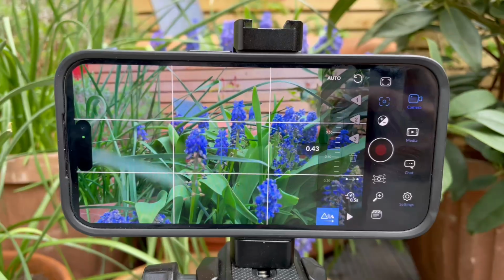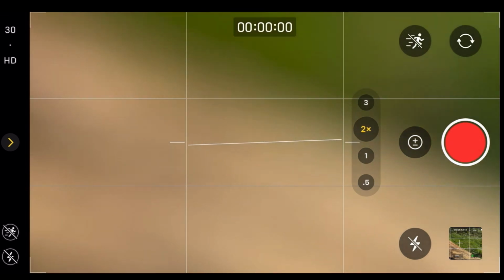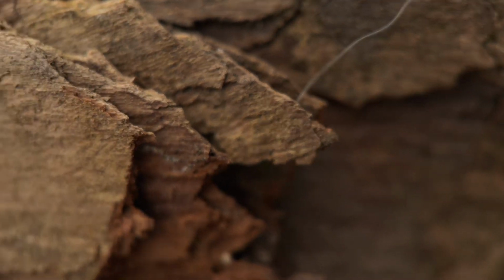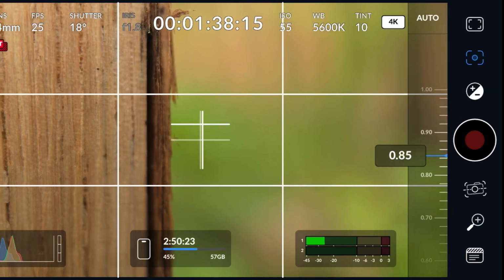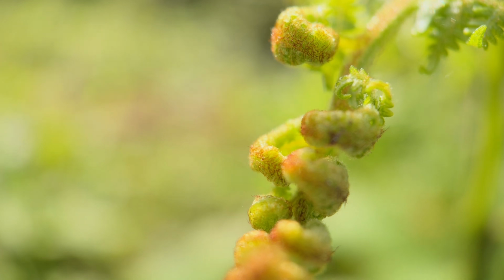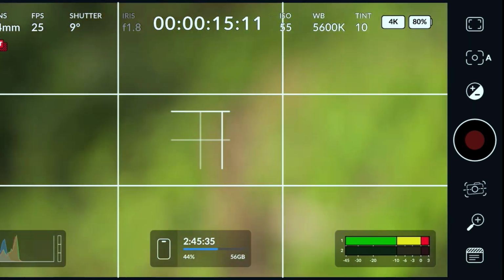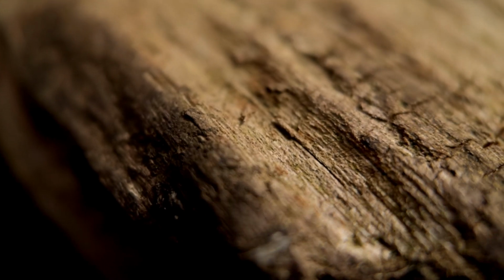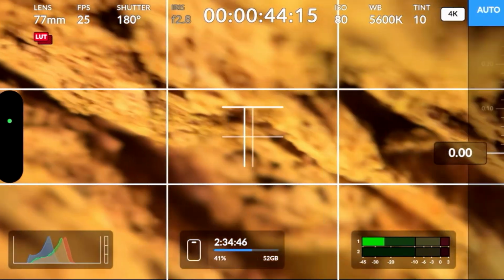10 TIPS for MACRO filmmaking on your SMARTPHONE| MOMENT T-SERIES 10X MACRO LENS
A Macro lens is a must have lens for getting truly unique shots with your Iphone or Android device. In this video I'll show you my top 10 beginners tips for using a Macro lens via the Moment's T-Series 10X Macro lens. Enjoy!